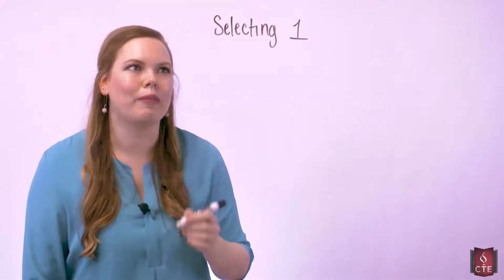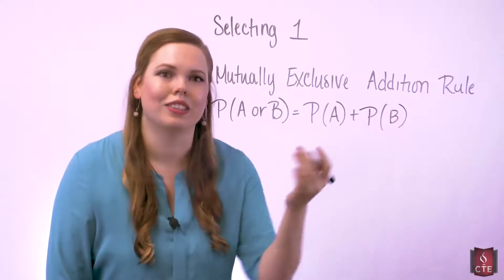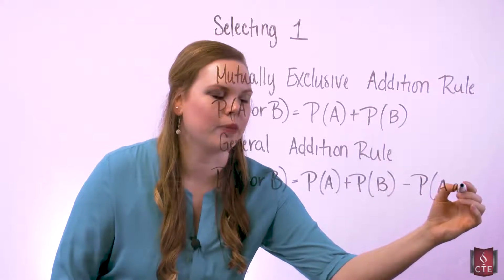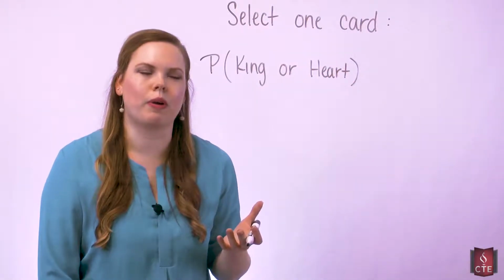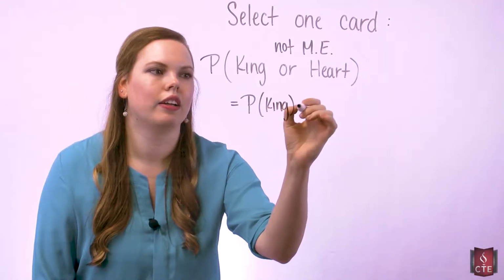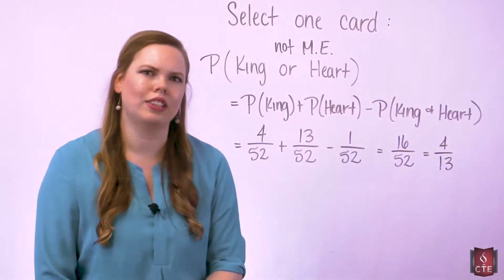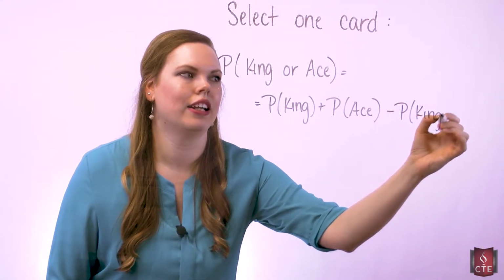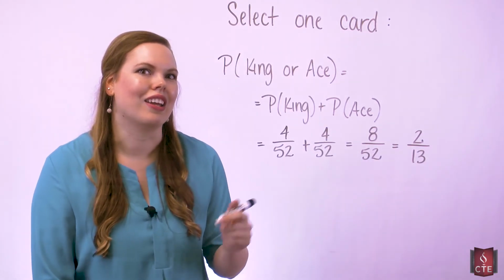Addition Probability Rules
Addition Probability Rules are discussed, and an example using each of them is worked.